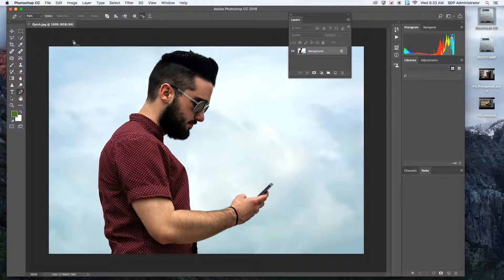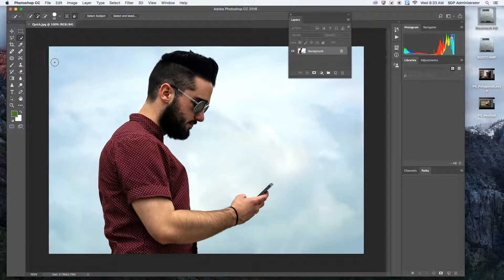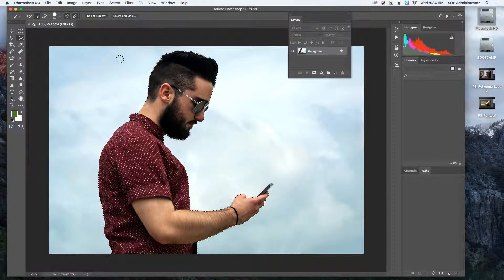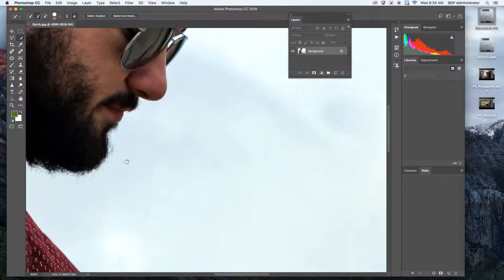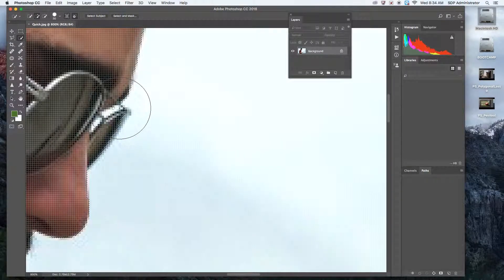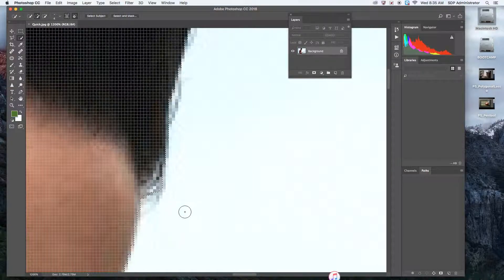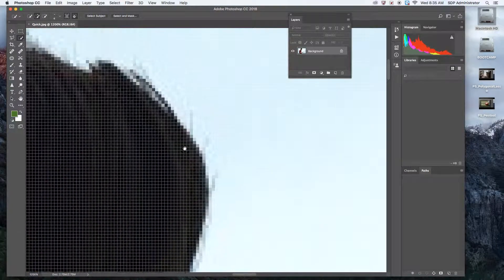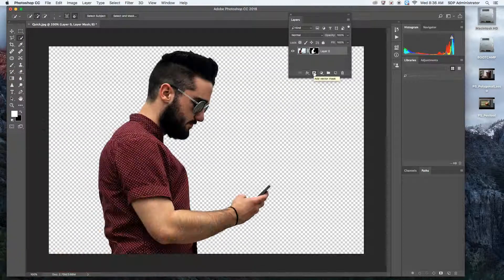PS QuickSelection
Adobe Photoshop quick selection tool tutorial